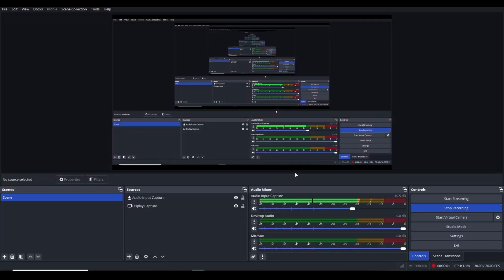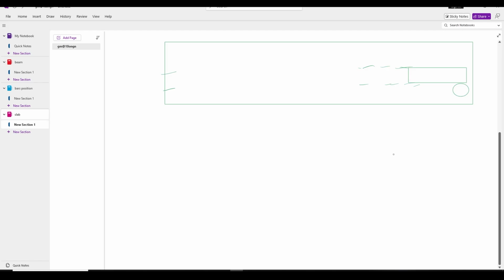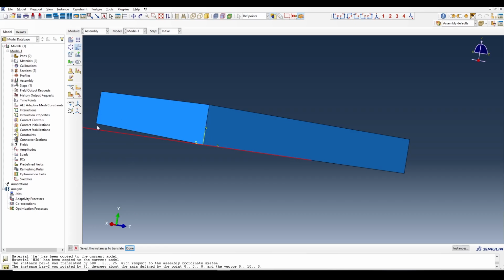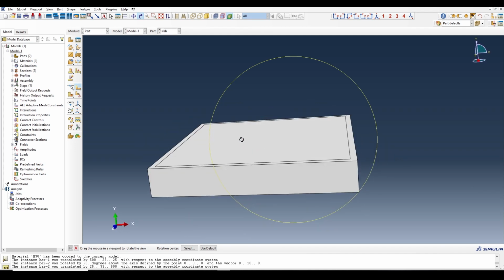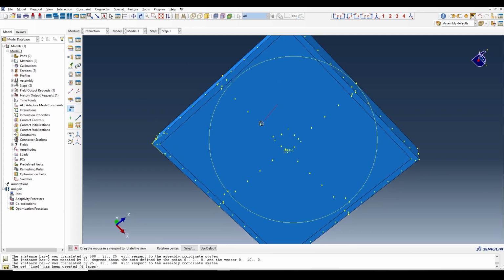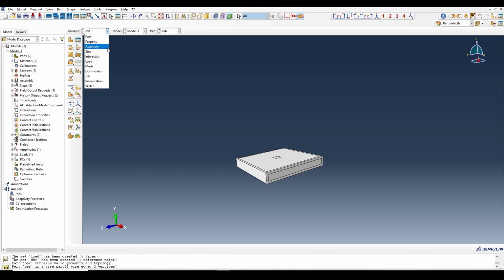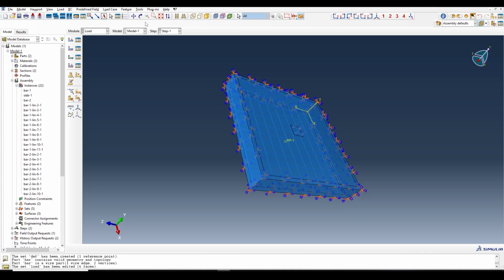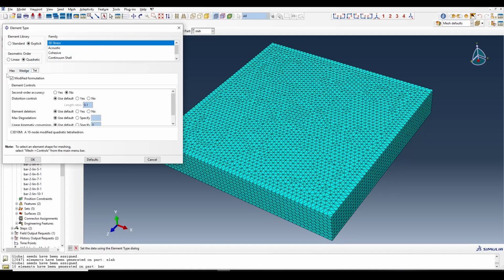FINITE ELEMENT ANALYSIS OF RCC Slab PART -1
In this series of Finite element analysis of RCC beam is performed in ABAQUS CAE software